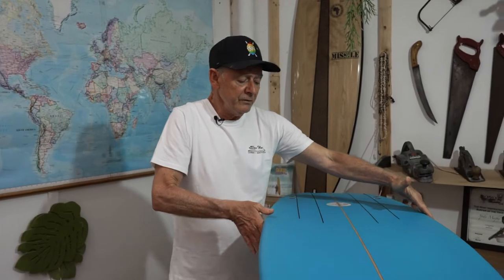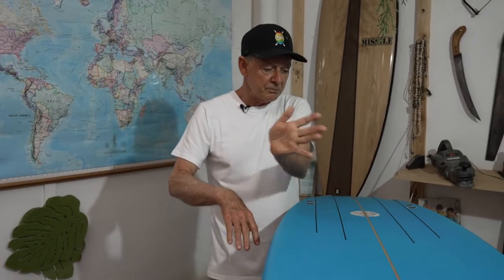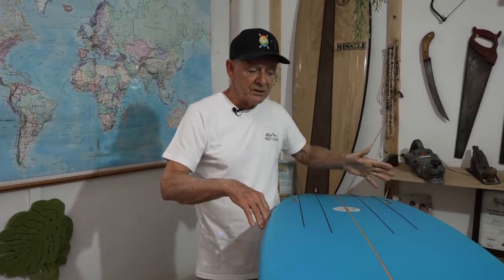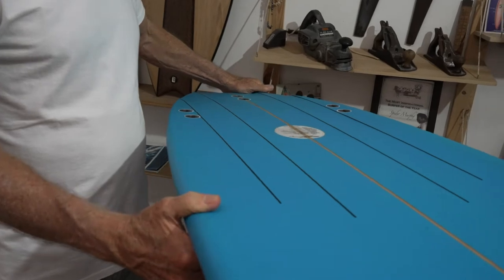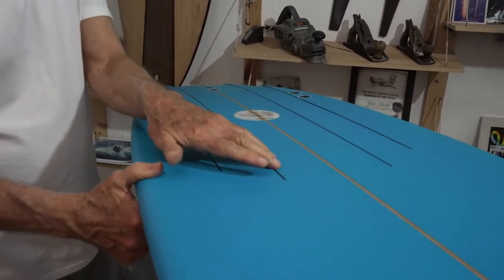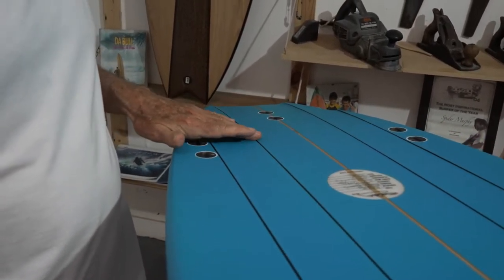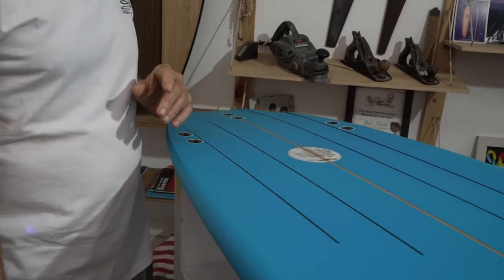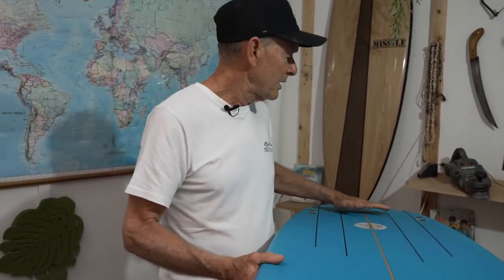The Fish Bomb from Safari Surfboards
The Fish Bomb comes with bottom deck channels, swallow tail and a 5 fin setup. Designed to ride smaller waves but can still hold its line in solid surf. This high-performance fun board paddles fast and has a comfortable yet speedy take-off and glides easily over flat sections while still giving you plenty of drive to perform incredible roundhouse cutbacks. This model will keep your adrenalin pumping.

6 Milne Street, Durban, 4001
South Africa